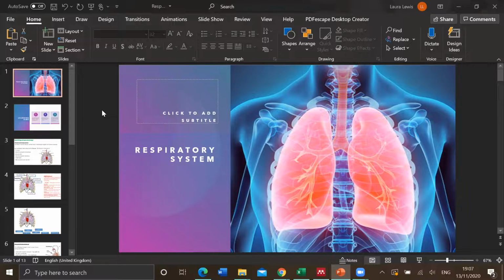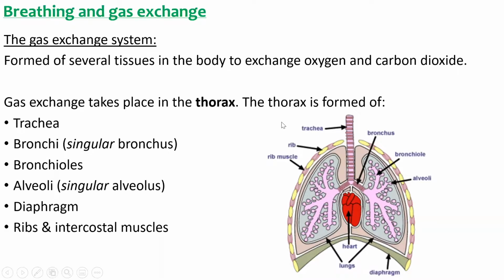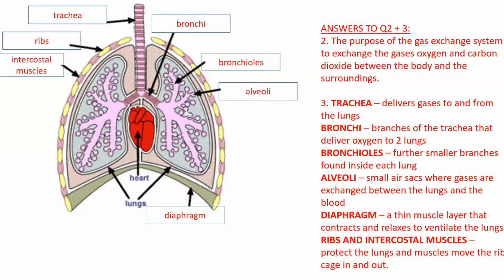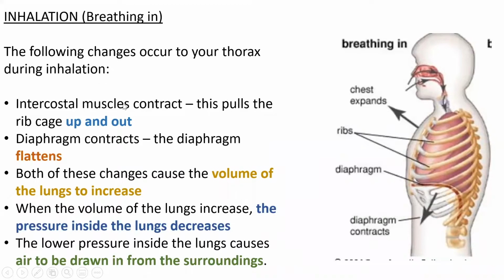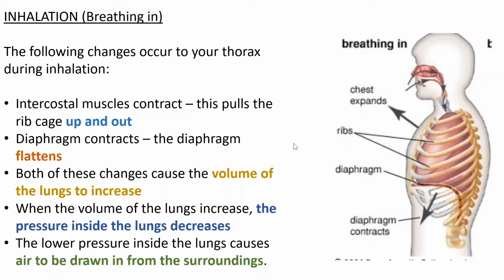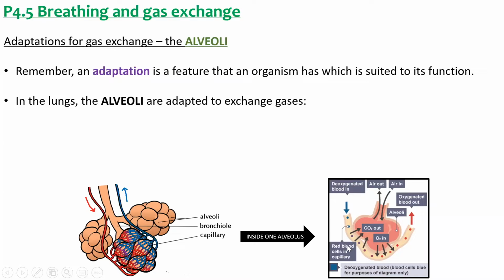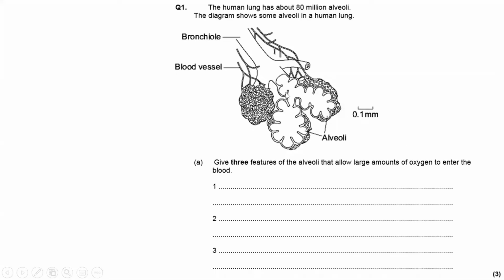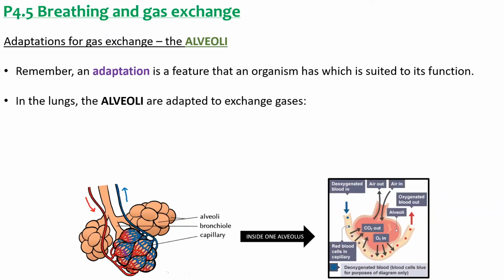The Respiratory System | Science | Satchel Classes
About this class:
Like what you see? Access all of our free classes here:

The respiratory system is the network of organs and tissues that help you breathe! In this class, students will gain a better understanding of the respiratory system as well as how oxygen is taken in and used by our body. Students will also examine the structure of the lungs and how the blood carries the oxygen around the body. This class is aimed at students in Years 7 - 9 but is a great review for any biology student!